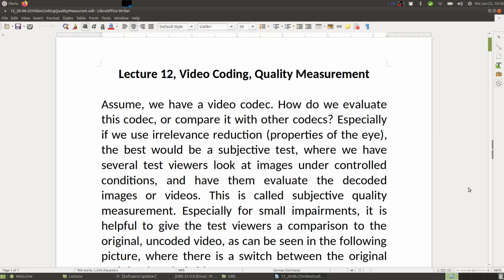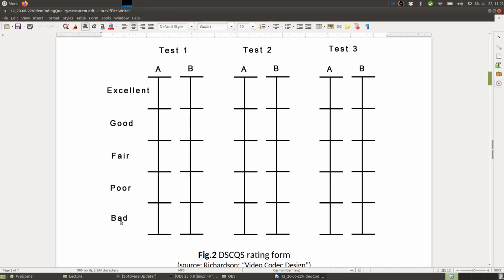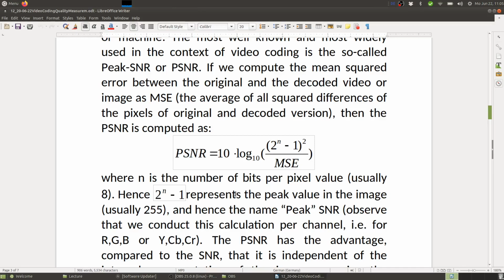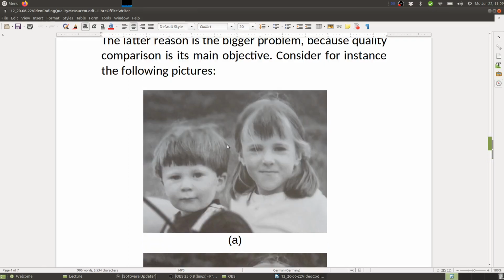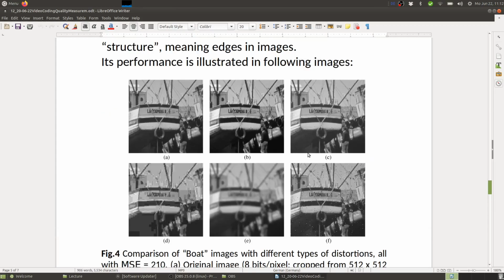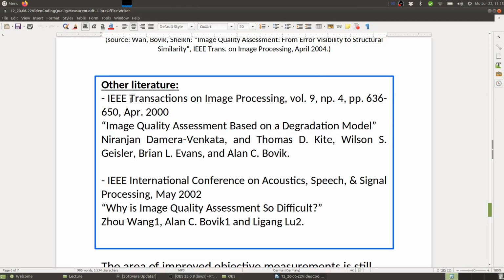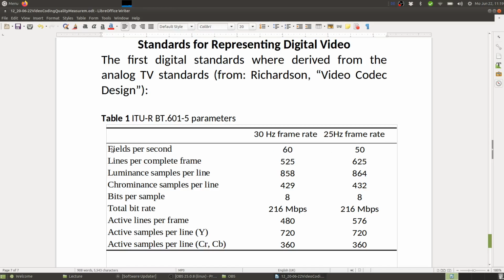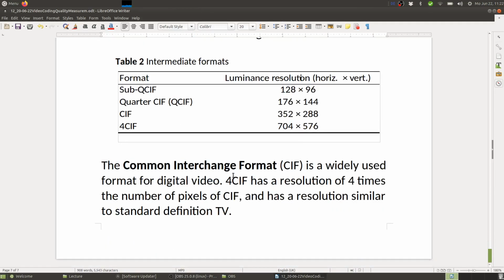Lecture Video Coding, Part 12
This is the Masters course lecture "Video Coding" of Ilmenau University of Technology. This lecture describes video quality measurements.